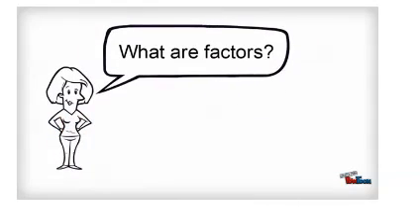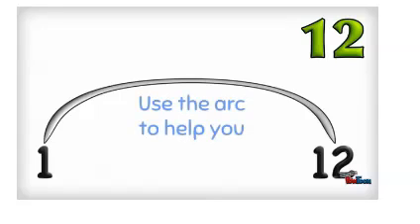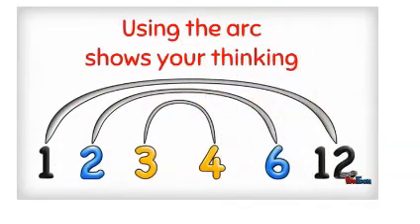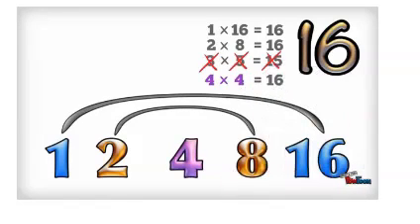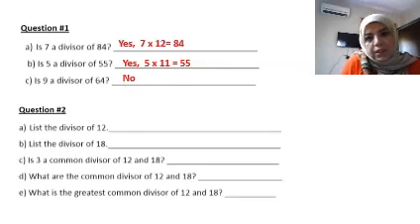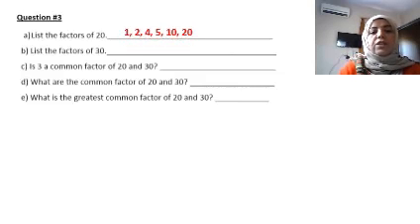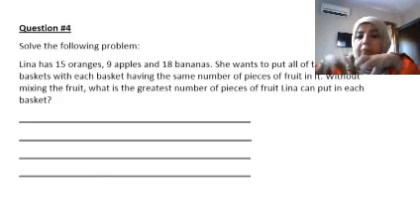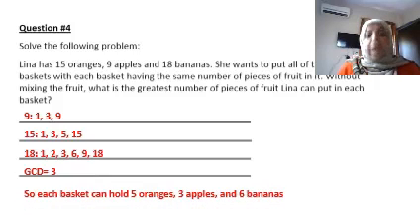S1 Math WS Sol Lec3-G5